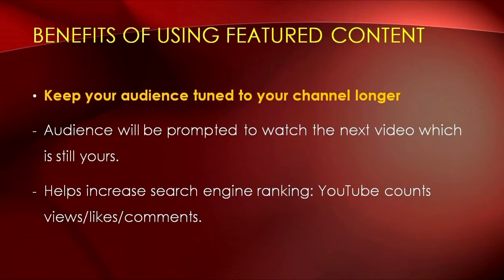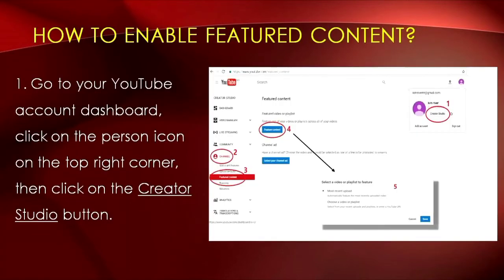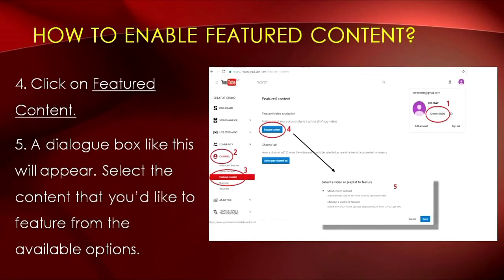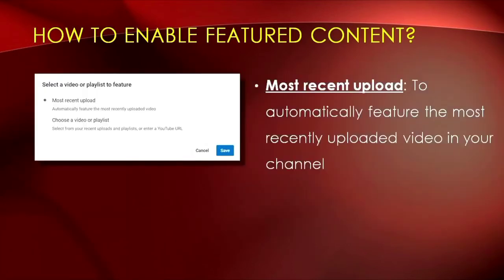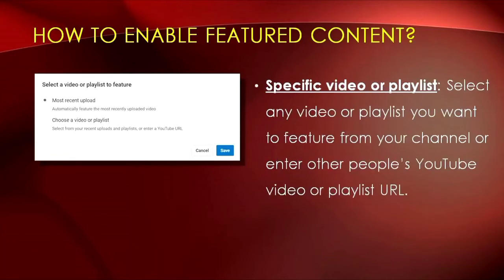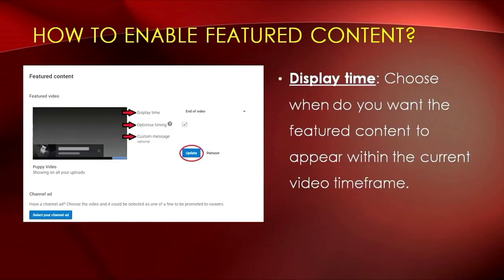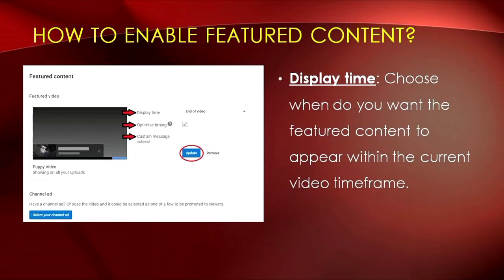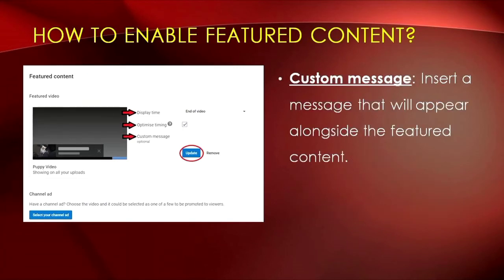How to make Social Media Income in 2022 | Part:- 4/5 | See all video tutorial | @Dave Nick daily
Thankyou!!. 🙏🙏✌️✌️🤘🤘

    Social Media Income
1. How to start a youtube channel for your business?.

2. How to reach targeted audience?.
3.How to viral video for ultimate Business Branding?.
5. How to use youtube live to convert prospects into Client?.

make money on social media 2022,
how to monetize your social media 2022,
how to make money using social media 2022,
different ways to make money on social media 2022,
how to make money with youtube 2022,
how to make money on instagram in 2022,
how to get monetized on youtube in 2022

Downloaded at 2PLR.com